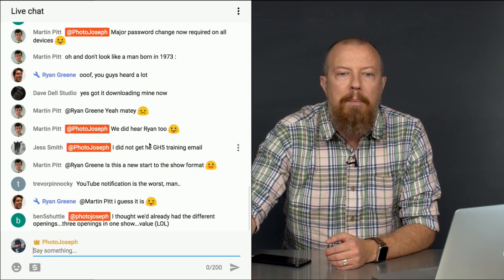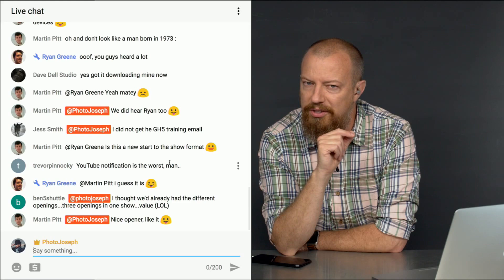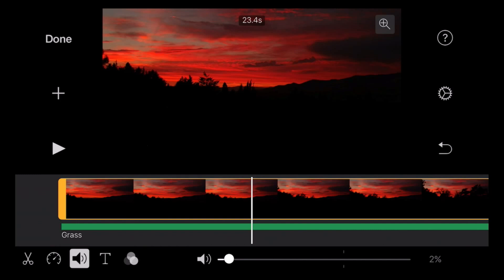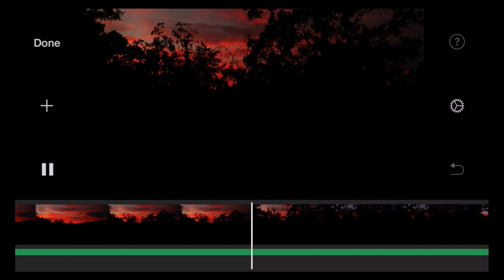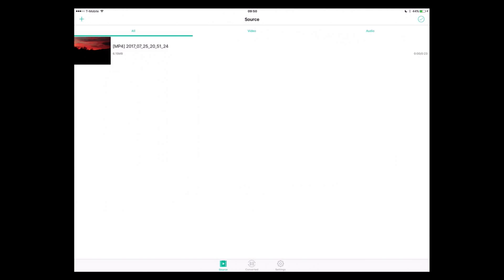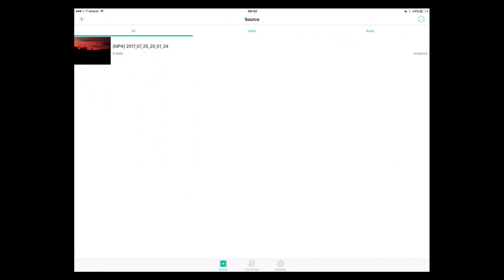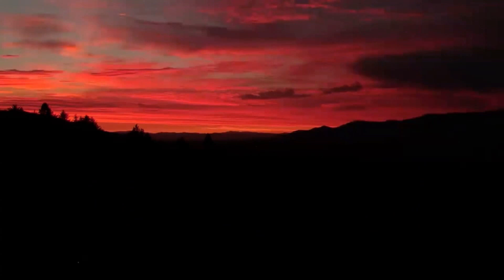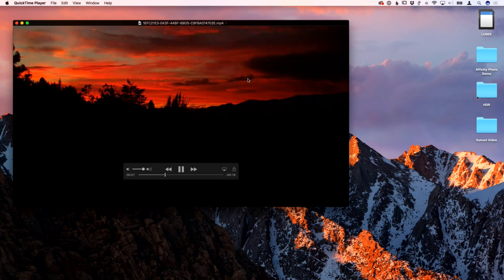How to Remove Audio from DJI CACHED Video - Drone Adventures – PhotoJoseph's Photo Moment 2017-07-26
It's another installment of PhotoJoseph's Drone Adventures. I shot a little video on my Spark but didn't have the memory card installed, so had to rely on the cached 720p footage. Unfortunately removing the audio was a freaking nightmare! But I finally figured it out.

-PhotoJoseph